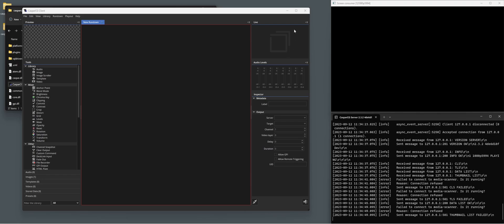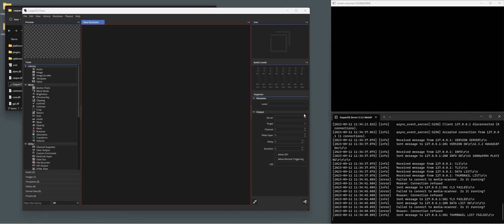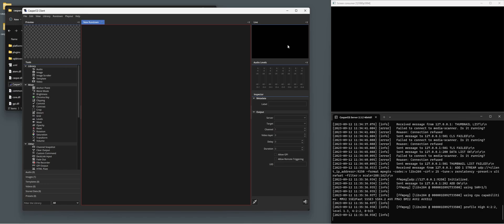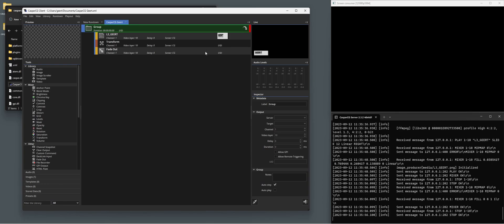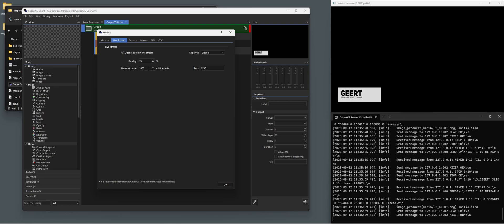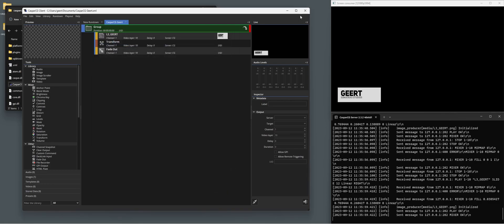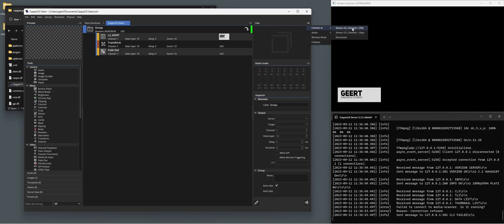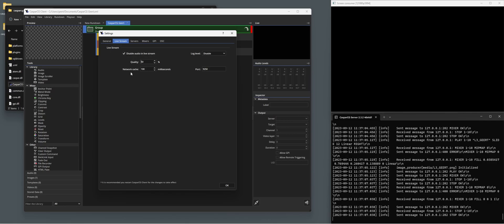Use the live window in the CasparCG Client - CasparCG Tutorial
A short tutorial on how to use the CasparCG Client live view to see your CasparCG Server output.